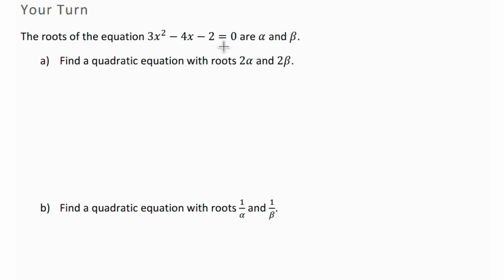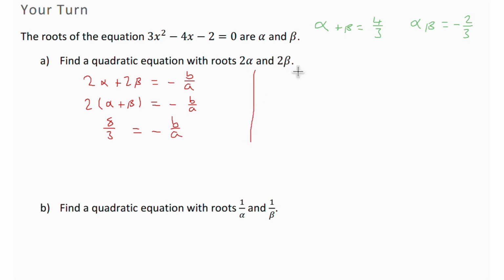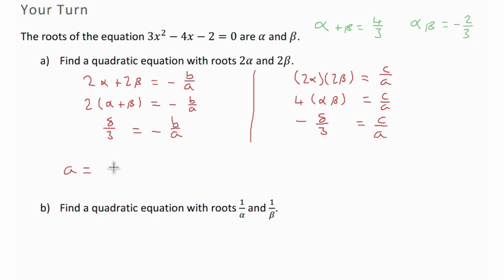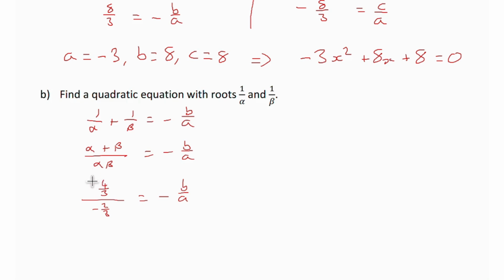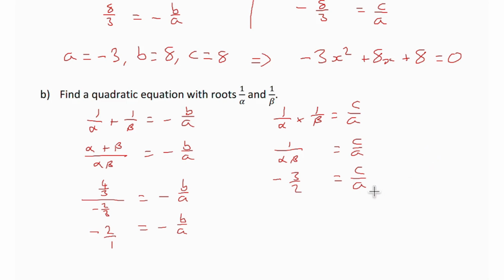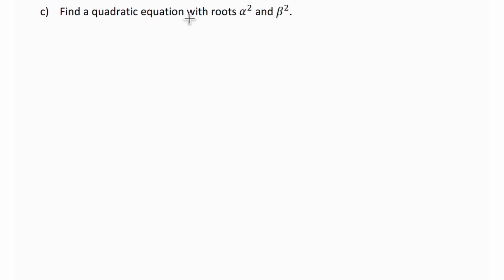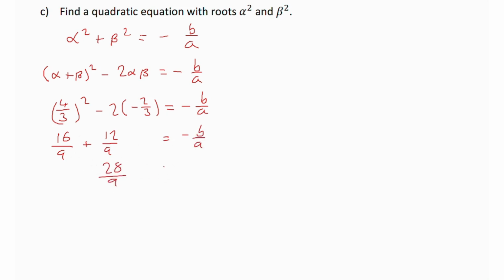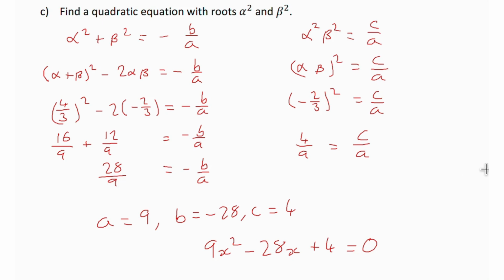IB Maths AAHL Sum and Product of Roots - Your Turn 10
The answers to the tenth Your Turn for AAHL Unit 2 Skill 22 Sum and Product of Roots.